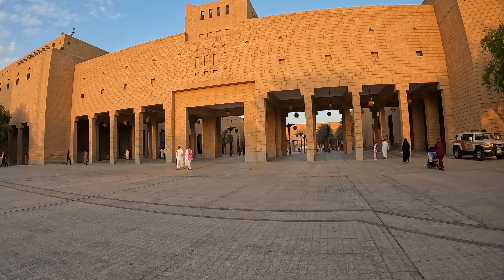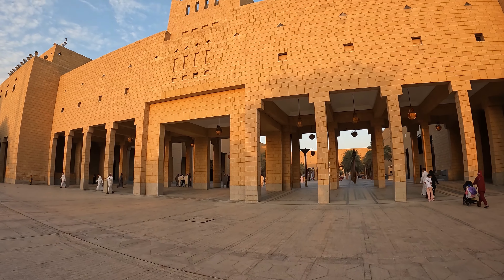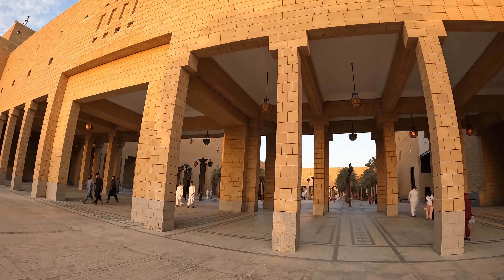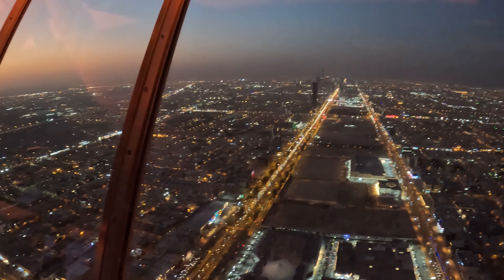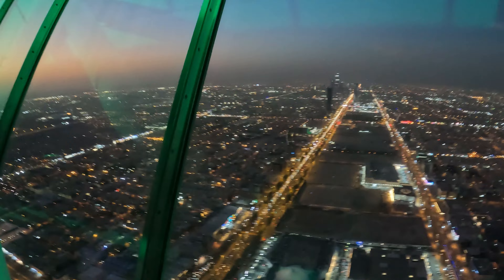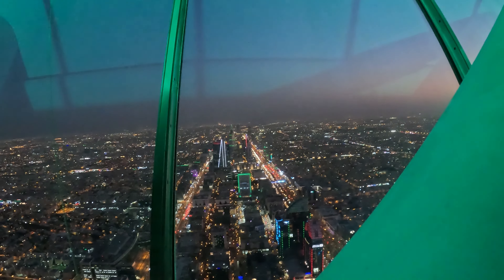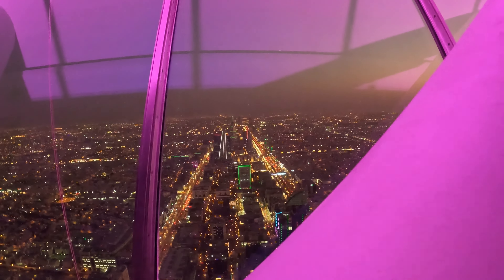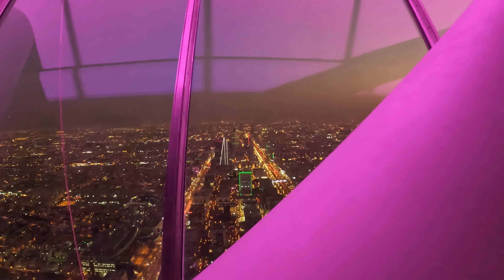🇸🇦 Chop Chop Square walking tour - Riyadh, Saudi Arabia (ميدان العدل)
A quick walk through the once notorious Deera Square AKA 'Chop Chop square' in Riyadh, Saudi Arabia, plus a visit to the Kingdom Centre tower.

Also known as Alsafat Square.

نزهة سريعة في ساحة الديرة الشهيرة والمعروفة أيضًا باسم "ساحة تشوب تشوب" في الرياض، المملكة العربية السعودية، بالإضافة إلى زيارة برج مركز المملكة.

ويعرف أيضًا باسم ساحة الصفاة.